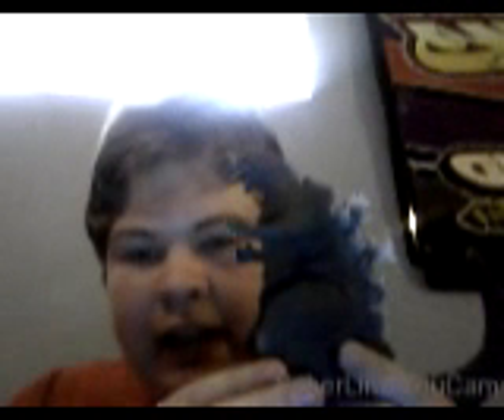godzilla 1954 toy review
Godzilla 1954 my toy